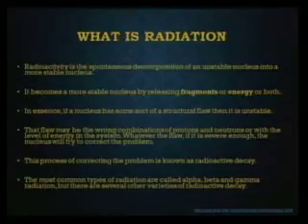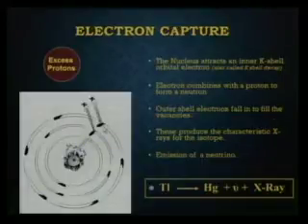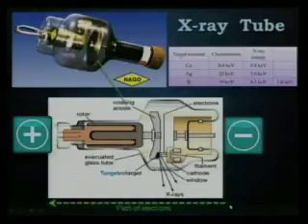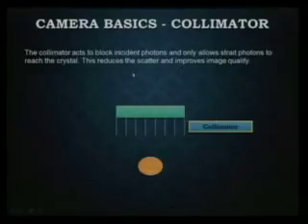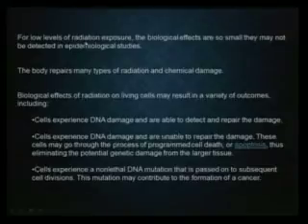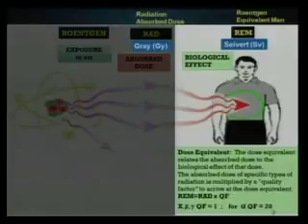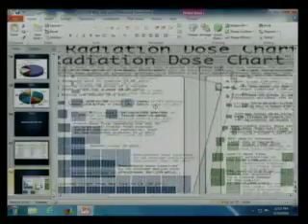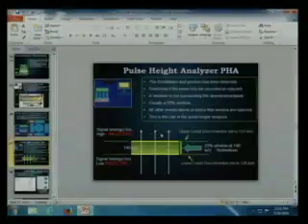Radiology 5-26-16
"Basic Science of Radiation & Radiation Safety"
Anil Ramachandran, MD
Chief, Nuclear Medicine & Radiology
Shreveport VA Medical Center